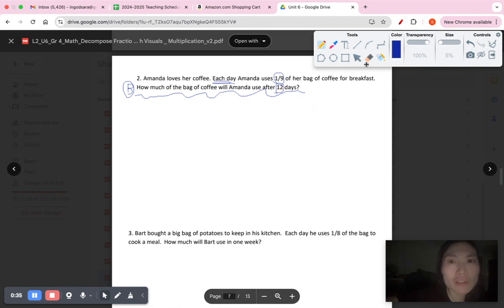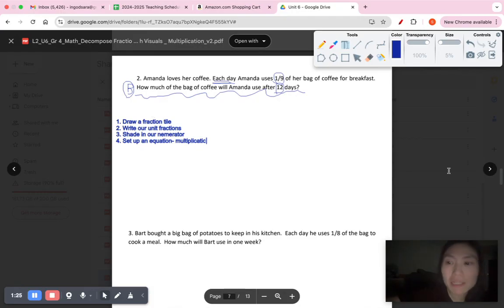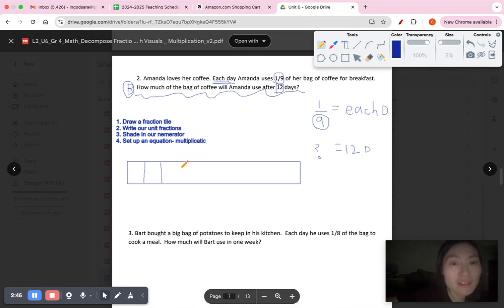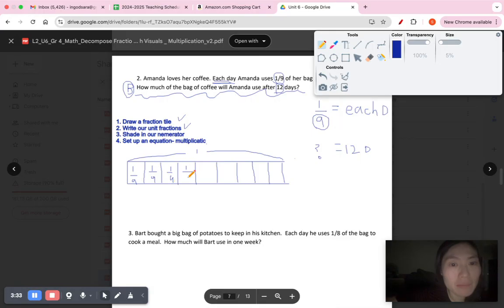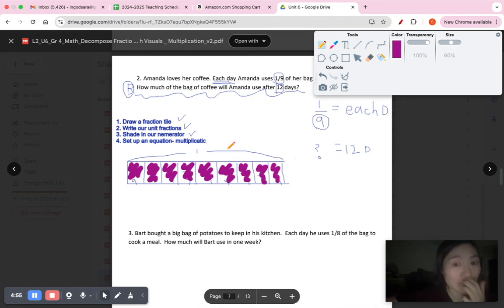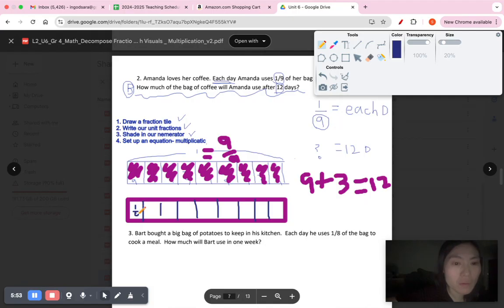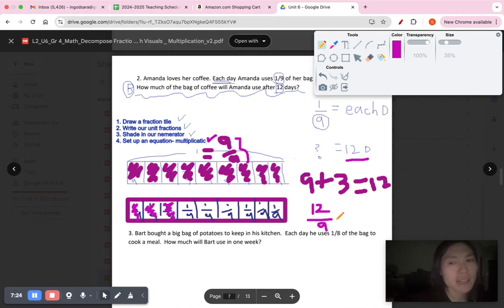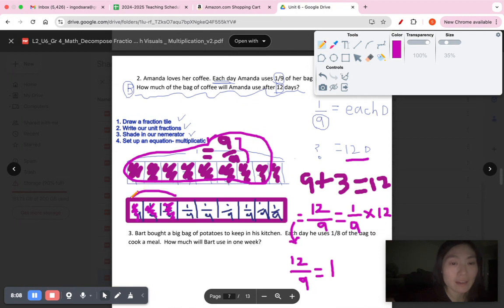Unit 6 Lesson 2 Workshop #2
Hi 4th grade mathematicians! If you were assigned to watch the video first, please watch this before you join Ms.Suh's group or continue working independently!